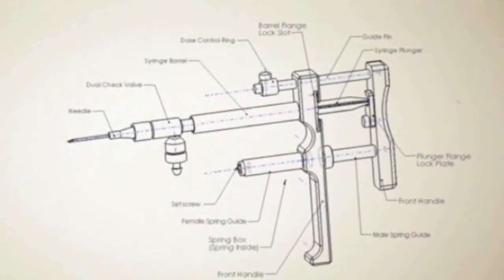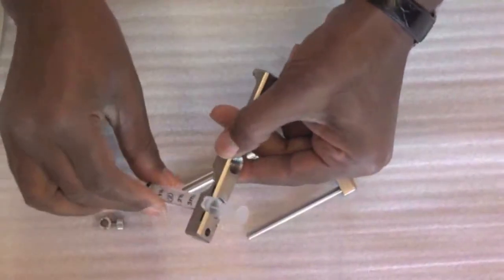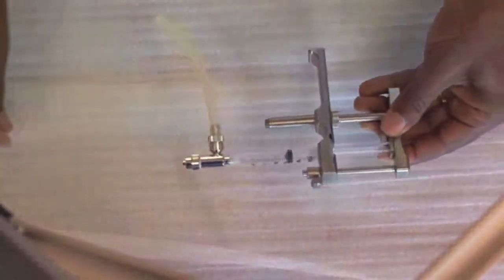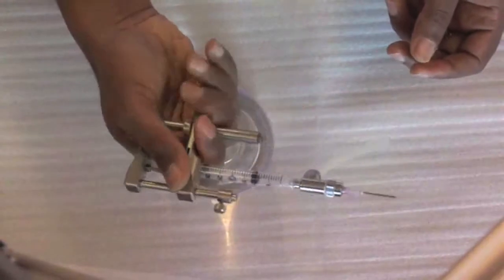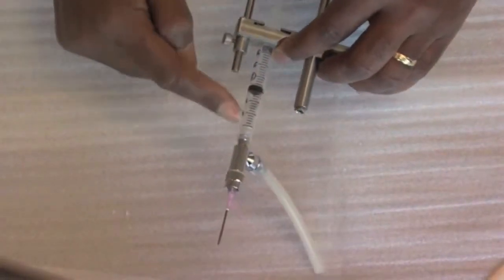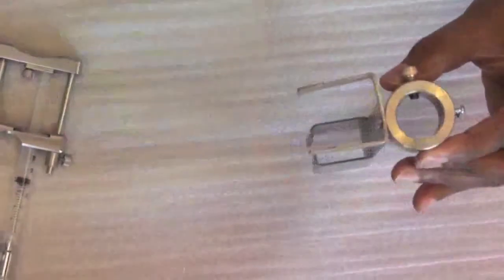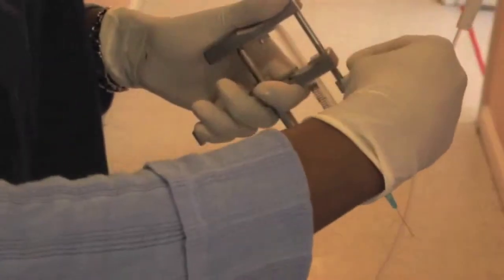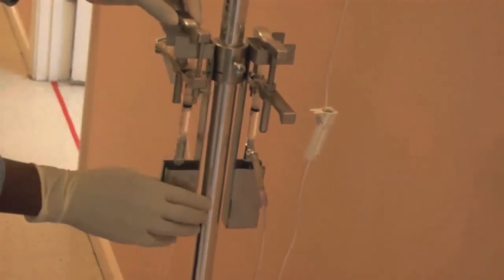Self Filling Device (SFD) - Video Demonstration by Cole Instruments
to learn more about hair restoration tools by Cole Instruments Inc.
The Self Filling Device (SFD) allows the physician to accurately deliver a dosage of tumescent anesthesia or saline to a patient from an IV bag.  The device uses single disposable 3 cc BD syringes and a single needle.  The device eliminates the need for multiple syringes and needles.  This helps to reduce the risk of accidental needle stick.  The device comes with a protective holder that mounts on an IV pole.  The holder helps to protect the physician from accidental needle stick and allows for mobility about the surgery room.  It is common to inject tumescent anesthesia or saline multiple times over the course of a single hair transplant procedure.  This device simplifies this process and minimizes accidental needle injury risk for the entire surgery team.